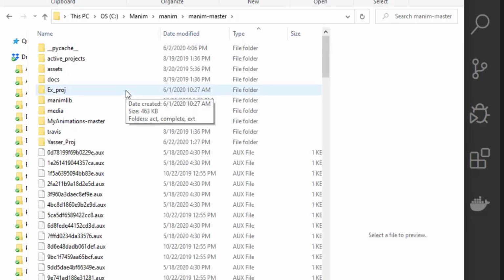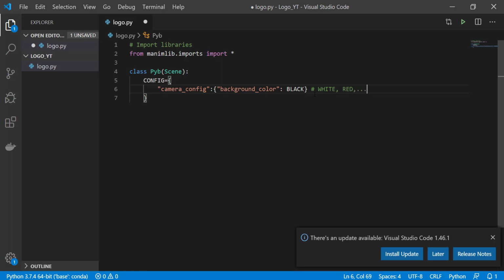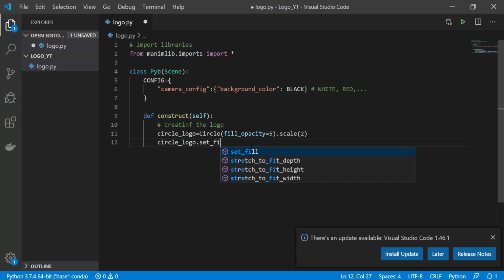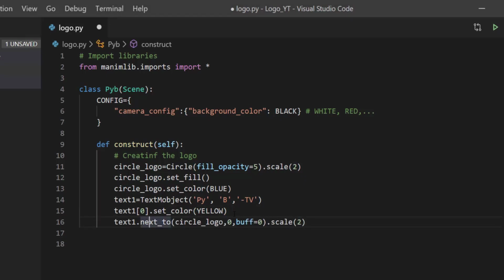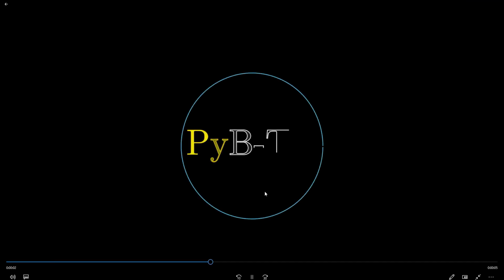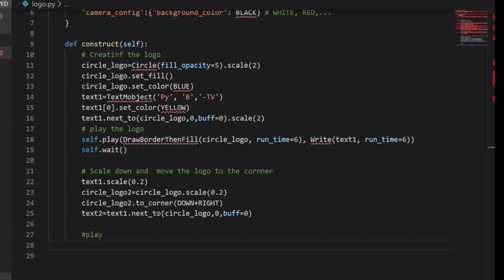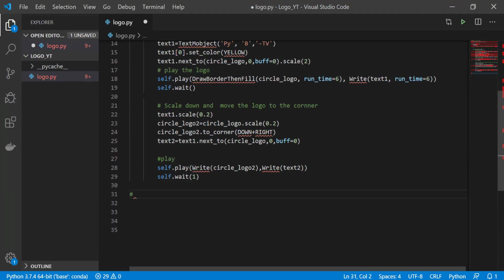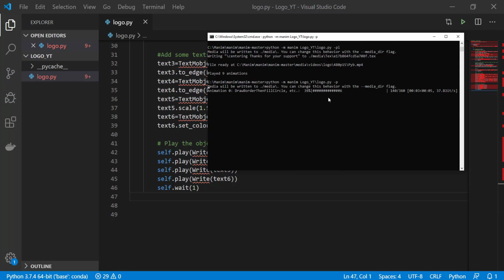1.3 Manim Tutorial: Logo , create high quality logo animation for your YouTube channel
This tutorial video is about creating high quality logo animation using Manim. Logo animation can be nicely used at the beginning and end of your videos.
It will be my pleasure helping you out making your YouTube logo animation.

My office  tools:
- Microphone I use for voice recording
- The HD Monitor I used for my work
-Keyboard I use for coding
- Wireless Computer Mouse I use
-The Headphone I use

Books I read:
- Rich Dad Poor Dad
-The 7 Habits of Highly Effective People
-Think and Grow Rich
-Zero to One
-Awaken the Giant Within